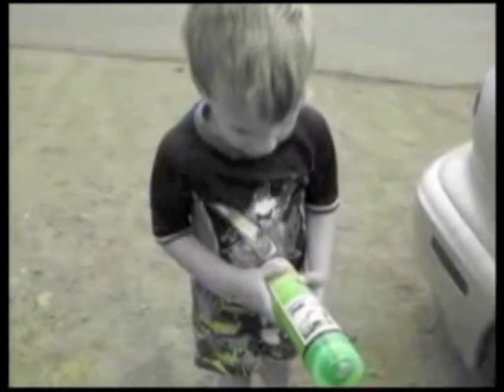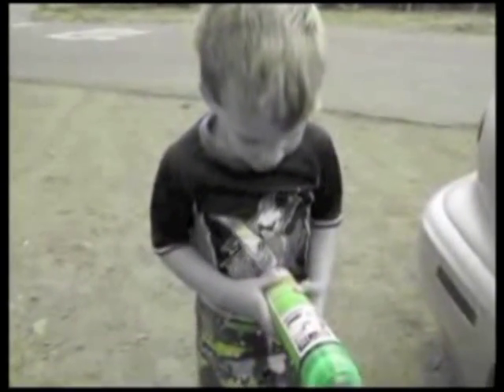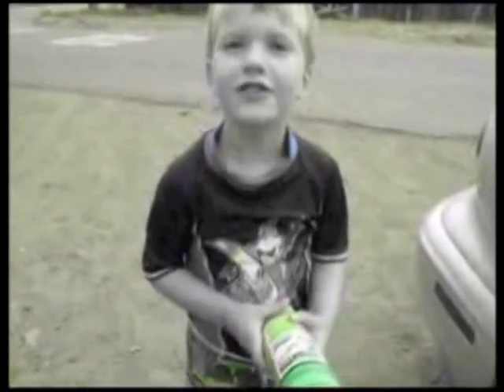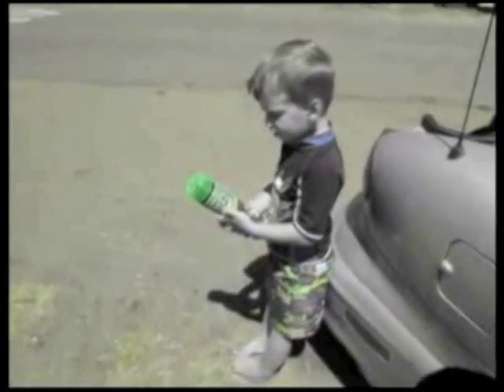Get That Green Video Contest Winner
"Jack Get's Slimed" by Scott Nall
Original Video was edited by SLIME for this presentation.

How To Fix a Flat Tire.
Jack saves the day by using the Slime Quick Spair.